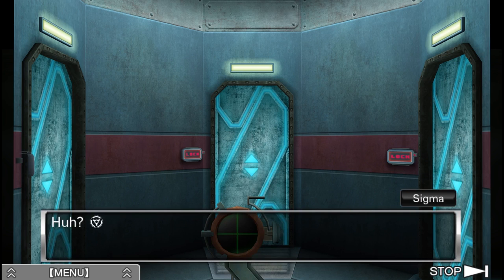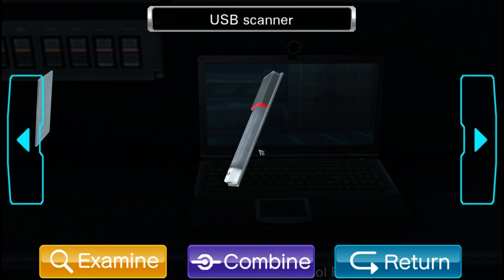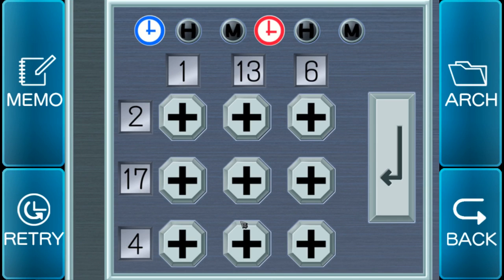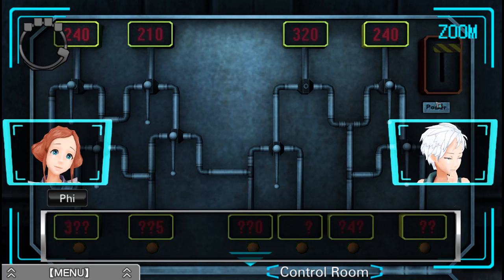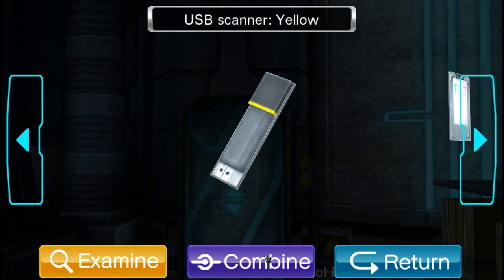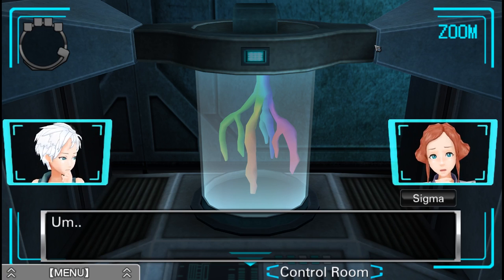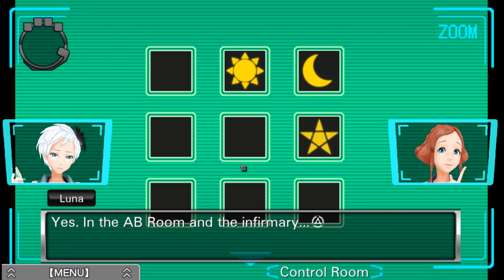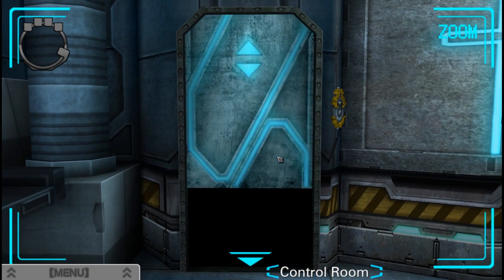Let's Play Virtue's Last Reward [PC Remaster] Blind Part 40 - Control Room [Zero Escape]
Let's Play Zero Escape: The Nonary Games - Virtue's Last Reward on the PC (w/ Japanese voice acting)! In Part 40 of this blind gameplay/let's play of Virtue's Last Reward Remastered, Sigma, Luna, and Phi clear the Control Room.
Zero Escape: Nonary Games - Virtue's Last Reward Let's Play Playlist | If you enjoyed the video, consider leaving a like and/or comment as support!

This video is of Virtue's Last Reward (VLR), the second game in the Zero Escape trilogy, consisting of 999, Virtue's Last Reward, and Zero Time Dilemma. This is the Remastered PC version with official Japanese voice acting included.

▬▬▬▬ VIDEO INFO ▬▬▬▬
• Game: Zero Escapes: The Nonary Games - Virtue's Last Reward PC Let's Play Gameplay

▬▬▬▬ GAME INFO ▬▬▬▬

** This is a let's play of The Nonary Games: Virtue's Last Reward Remastered in full on the PC in 1080p 60fps.**

Virtue's Last Reward Story Synopsis:
Kidnapped and taken to an unfamiliar location, nine people find themselves forced to participate in a diabolical Nonary Game by an enigmatic mastermind called Zero. Why were they there? Why were they chosen to put their lives on the line as part of a dangerous life and death game? Who can be trusted? Tensions rise as the situation becomes more and more dire, and the nine strangers must figure out how to escape before they wind up dead.

Virtue's Last Reward Key Gameplay Features:
- Two spine-tingling Nonary Games
Zero welcomes you to take part in both the Nonary Game and the Nonary Game: Ambidex Edition as the award-winning escape-the-room visual novels Nine Hours, Nine Persons, Nine Doors (999) and its sequel, Virtue’s Last Reward (VLR), are together for the first time.
- A remastered and revamped Nine Hours
The well-received classic Nintendo DS game 999 has been updated with hi-res graphics and a variety of new features including both Japanese and English voice acting!
- Seek a way out
Search for clues within numerous locked rooms and solve mind-bending puzzles in order to escape. VLR even has two difficulty settings for more of a challenge.
- Fascinating theories and pseudo science ideas abound along the twisting, turning journey to uncover who Zero is, why everyone was kidnapped, and the shocking connection between the Nonary Games.

Zero Escape: The Nonary Games - 9 Hours 9 Persons 9 Doors Launch & Release trailers:

Zero Escape: The Nonary Games has a score of 87/100 on MetaCritic
Zero Escape: The Nonary Games has a score of 87/100 on OpenCritic